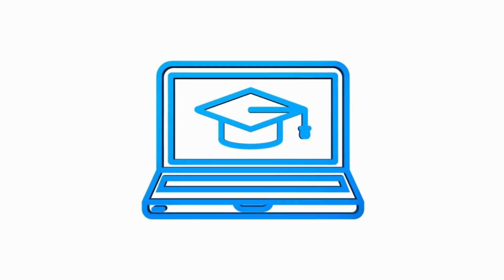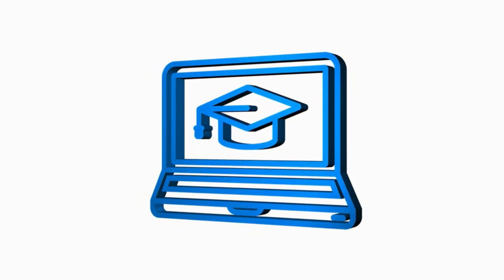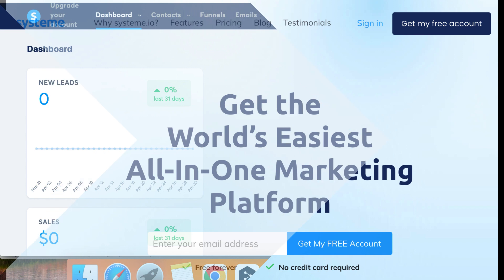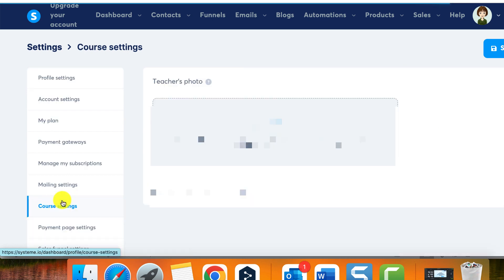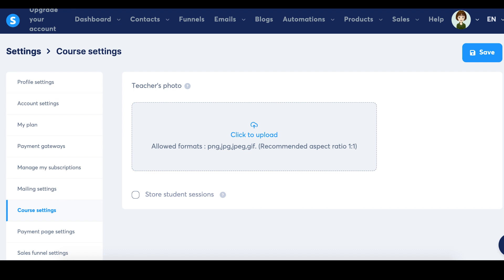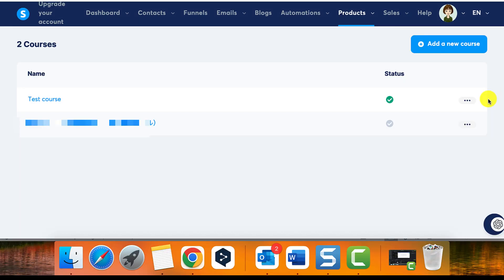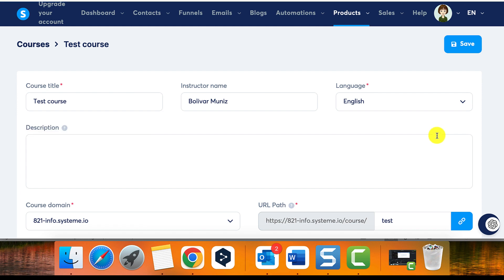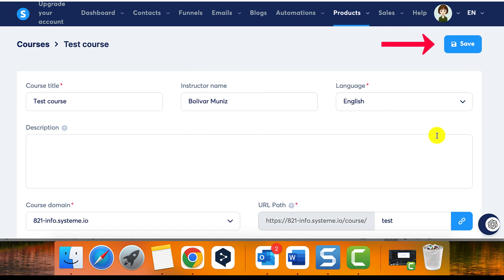How To Modify The Teacher's Information On Systeme.io (Systeme Tutorial)